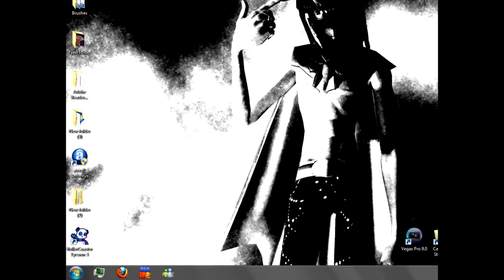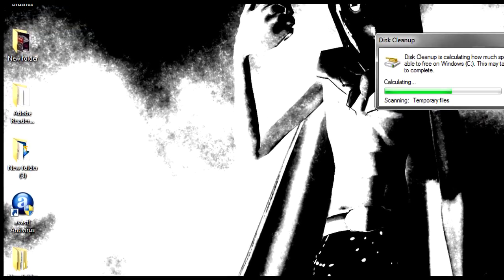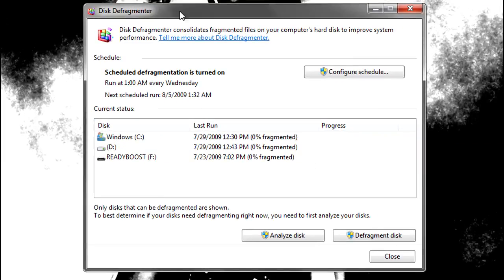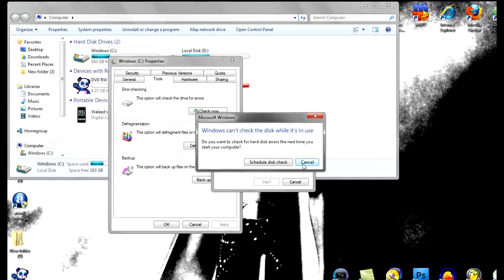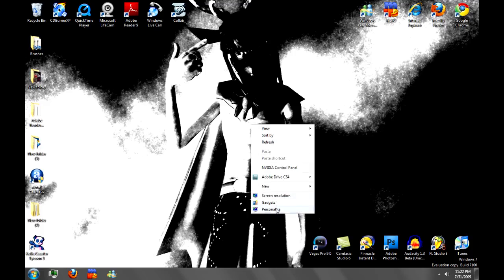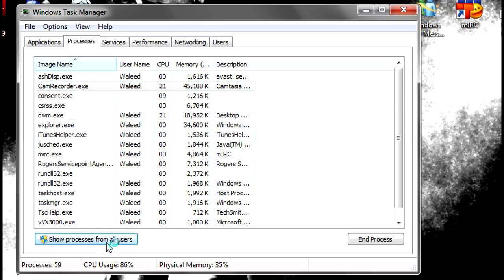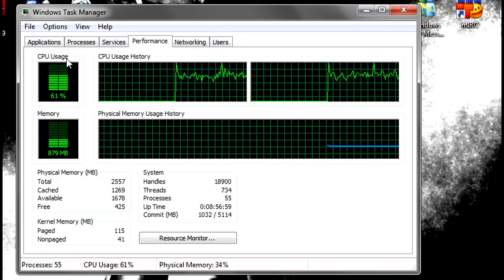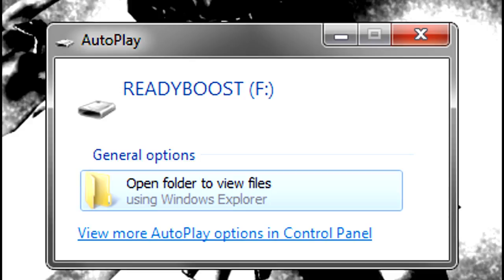How to Speed up your PC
With these 4 simple steps, you're computer will be almost as good as new if you follow them, and apply them on a monthly basis.

Avast Antivirus, and AVG are two  great free anti virus programs and a I recommend them highly if you do not have one currently